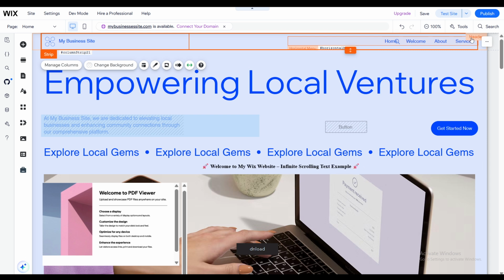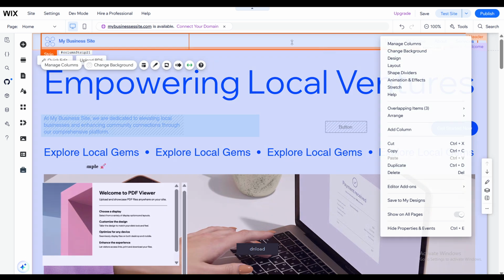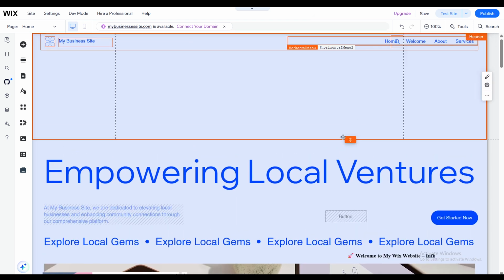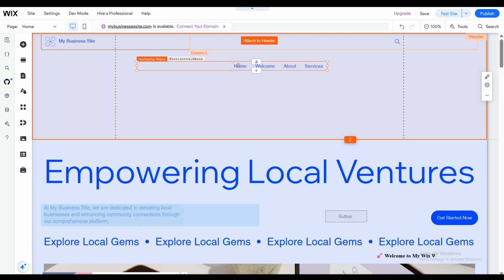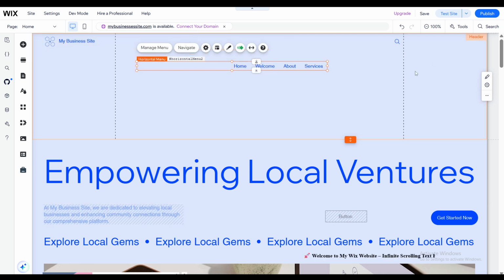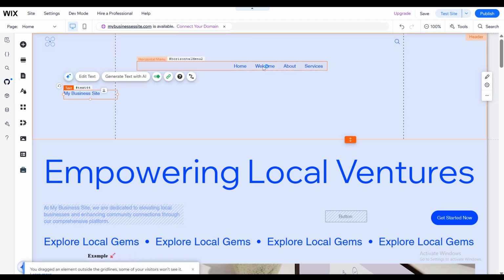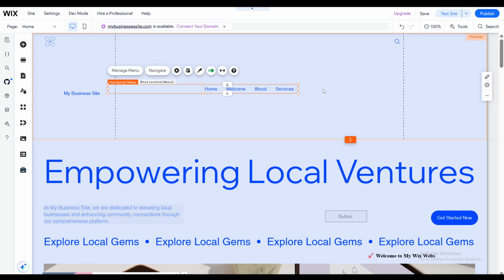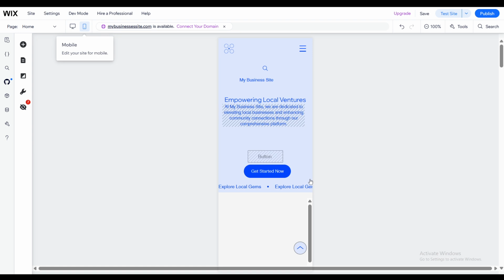How to Fix the Header on Your Wix Website (Working 2026)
How to Fix the Header on Your Wix Website (Working 2025)